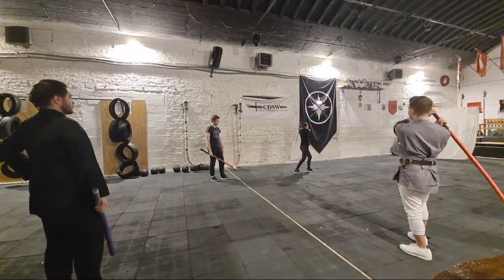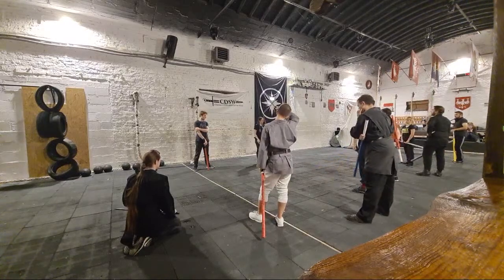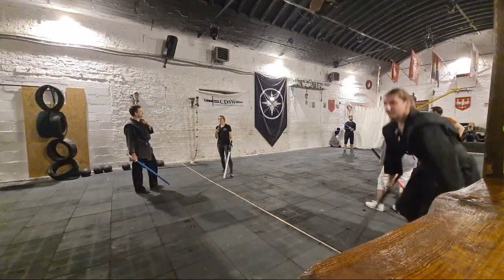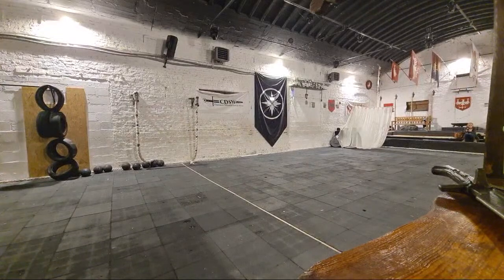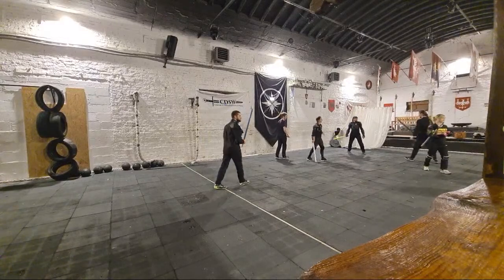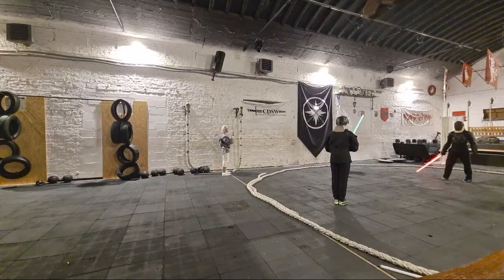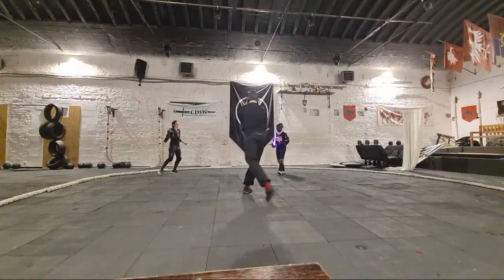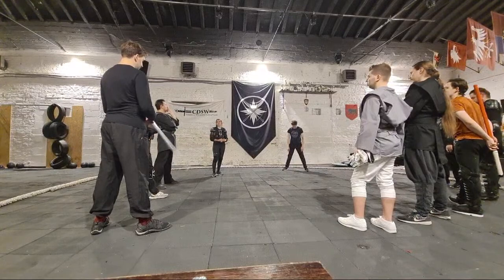Competetive Lightsaber Fights at SaberArts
For the first time, we are going to stream live!